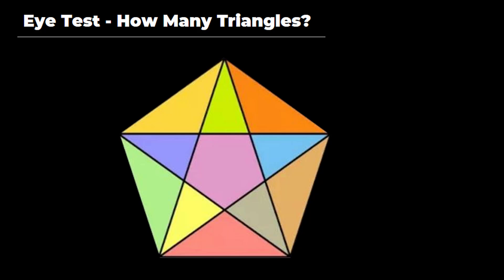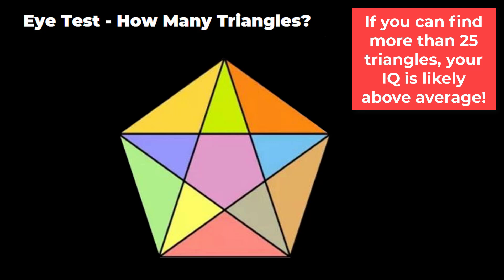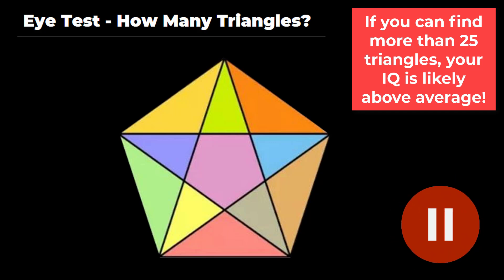👀 Eye Test - How Many Triangles?